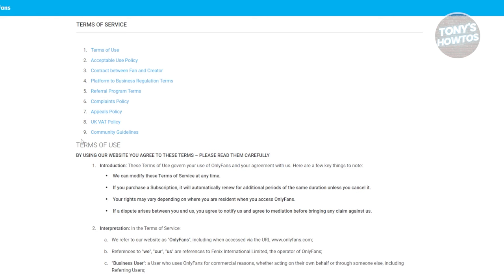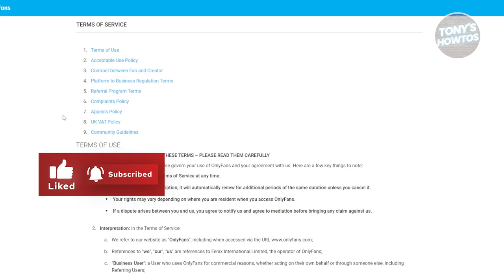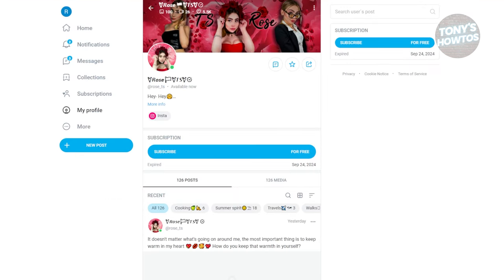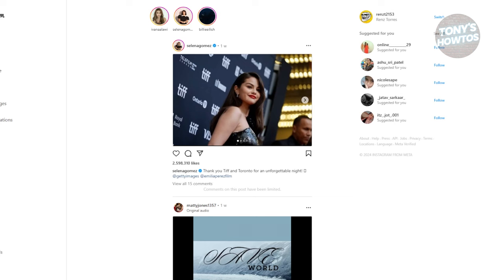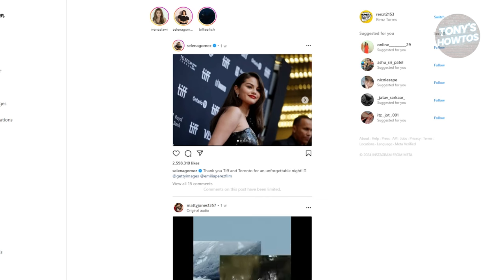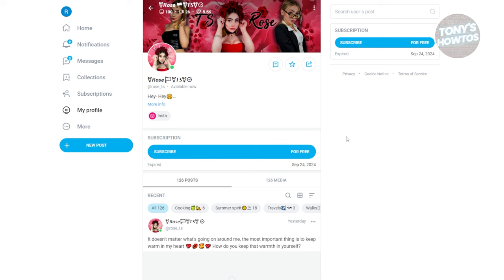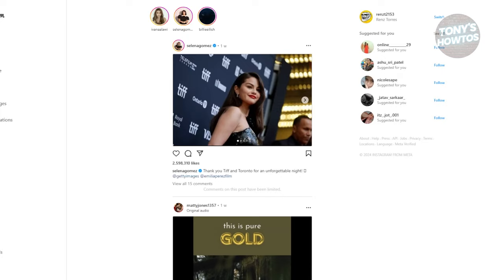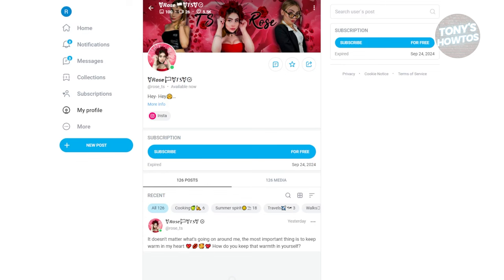How to Watch Onlyfans Without Subscribe (2024)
The quick and easy tutorial how to watch onlyfans without paying free. Yes? Great!